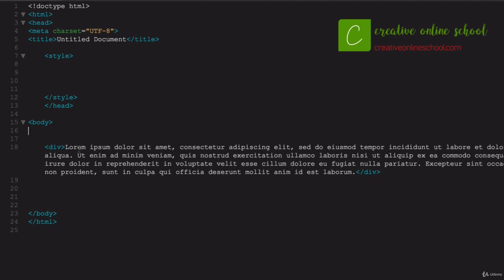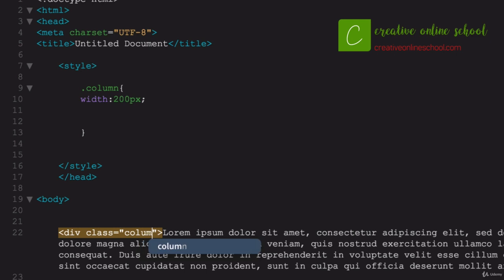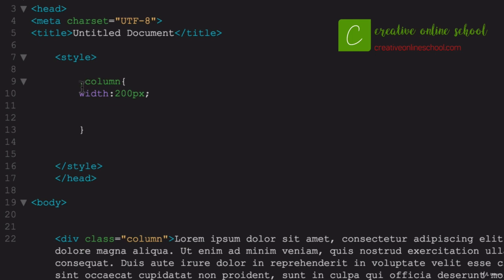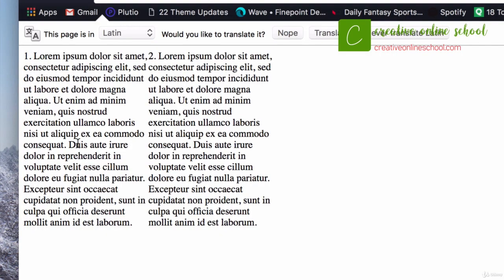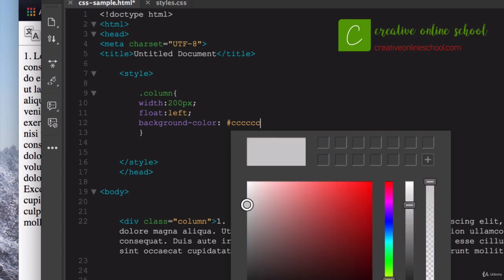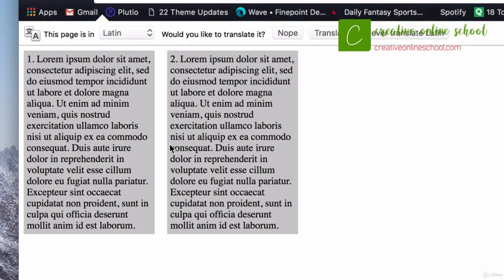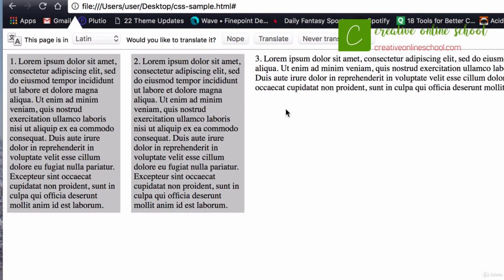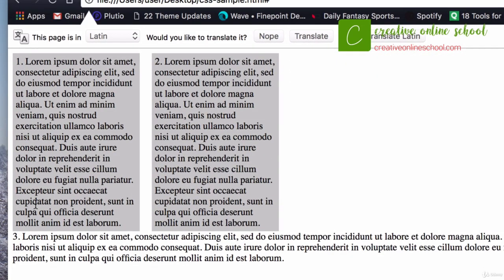Practical Web Development: 22 Courses in 1 (48 Float and Clear)